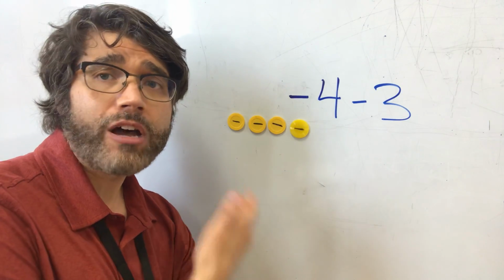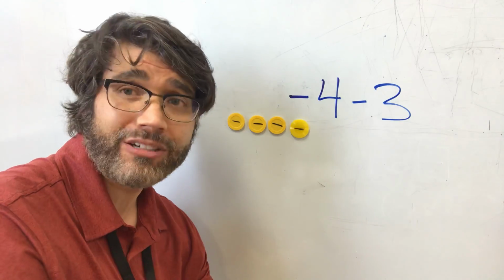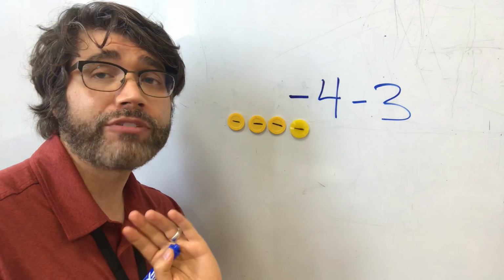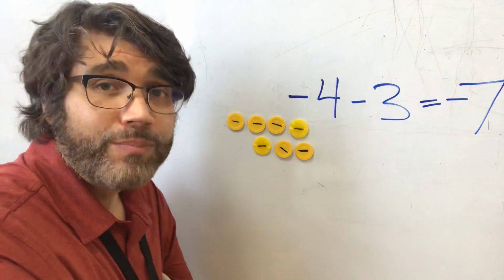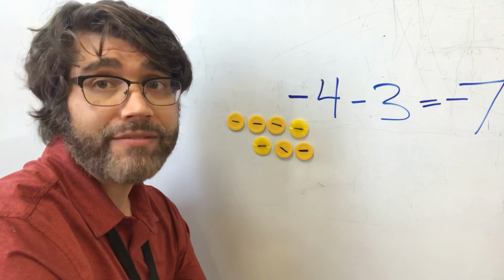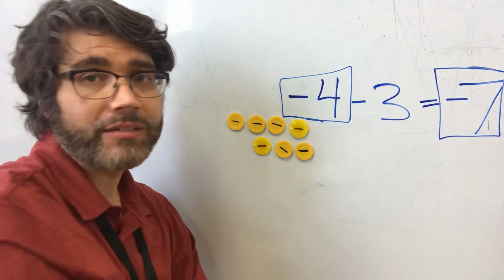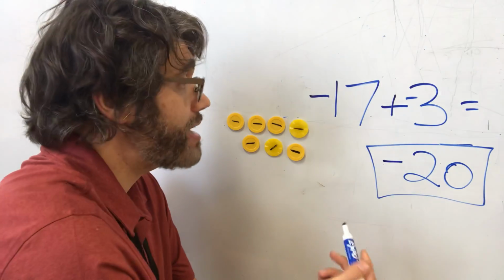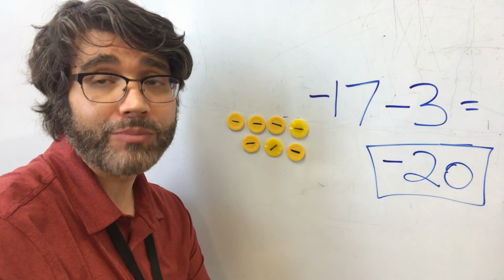Subtracting is like adding debt